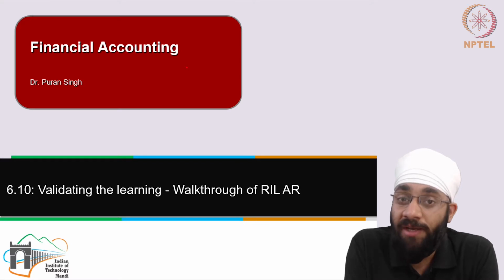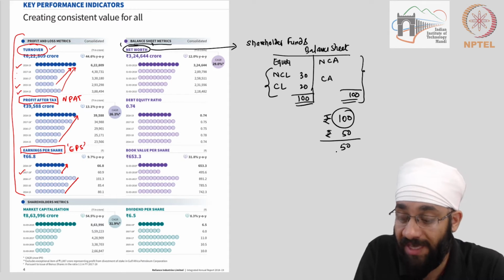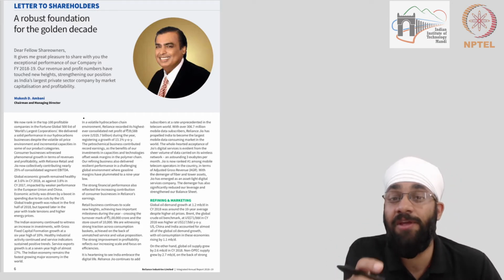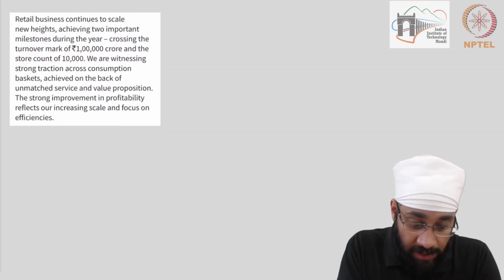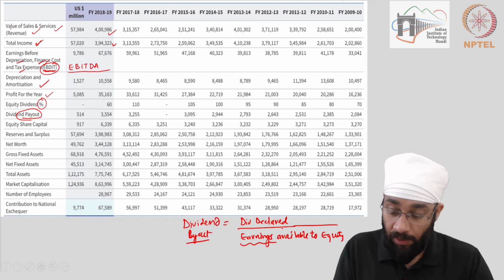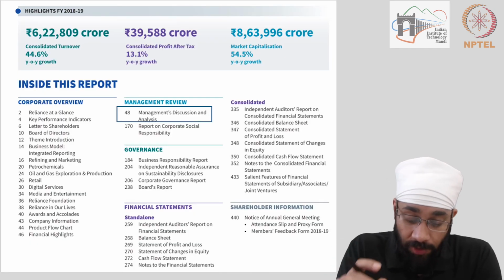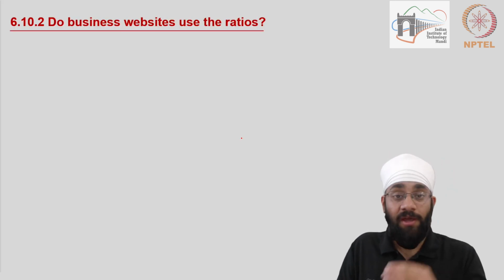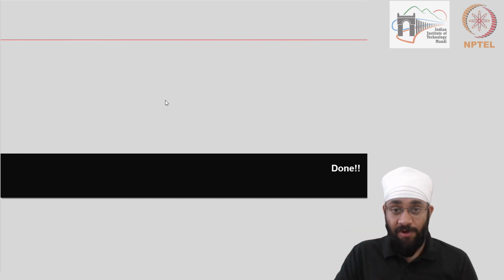6.10 Validating the learning - Walkthrough of RIL's Annual Report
IIT Mandi.

6.10 Validating the learning - Walkthrough of RIL's Annual Report